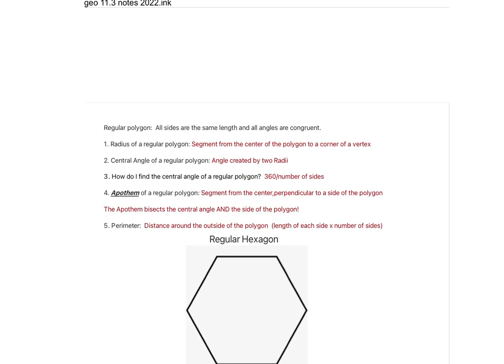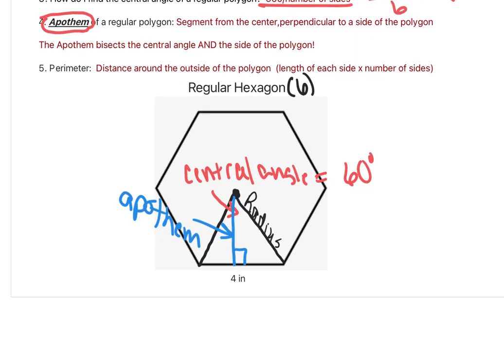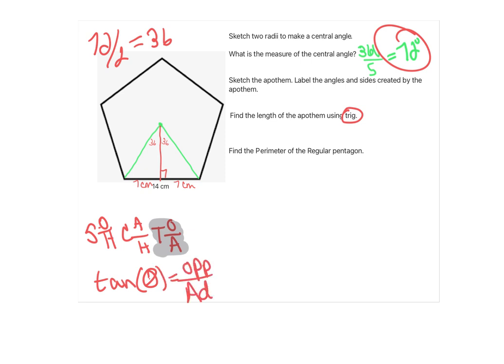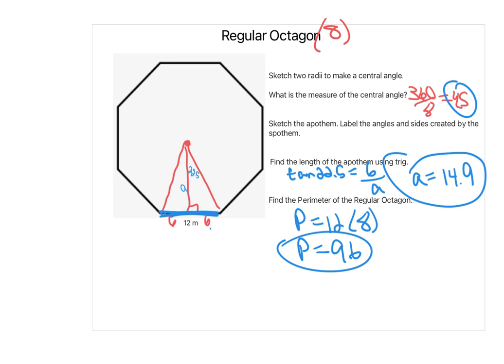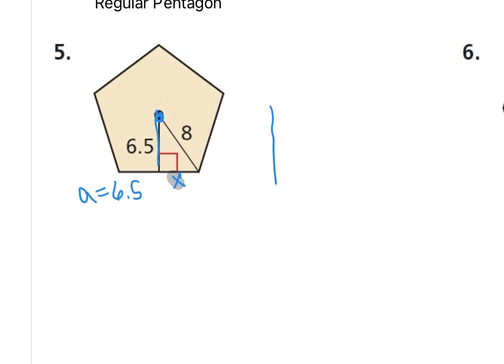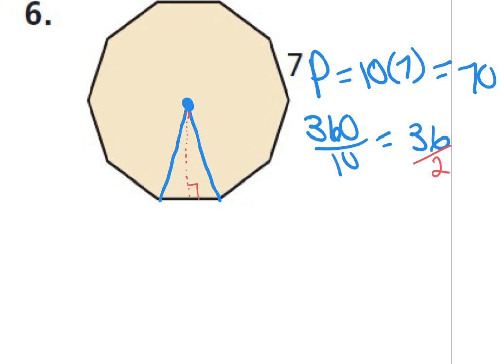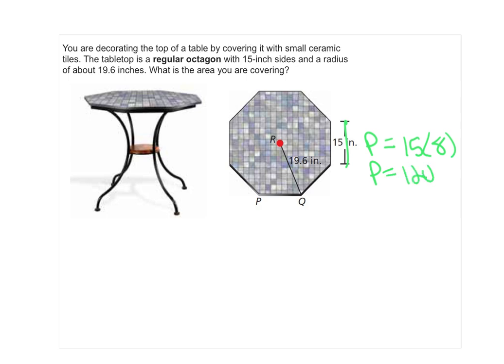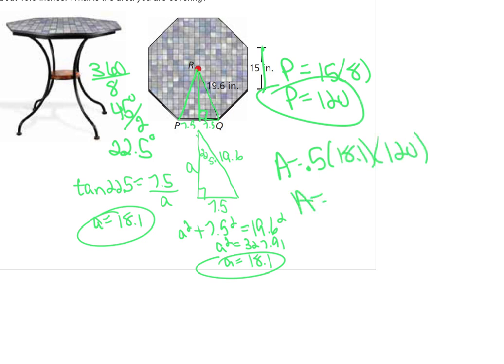geo 11.3 notes 2022